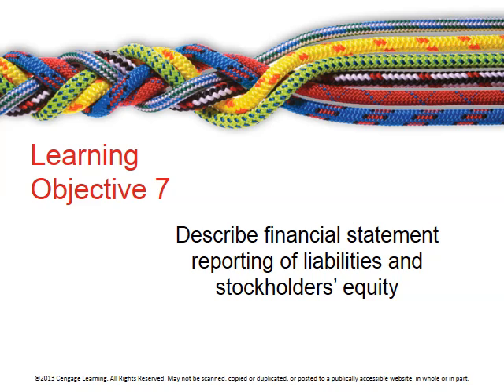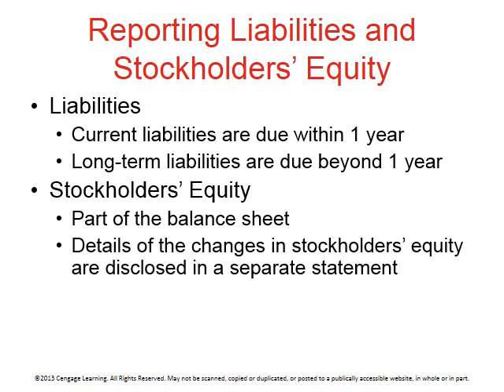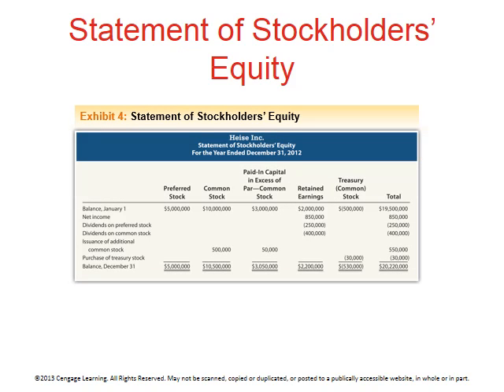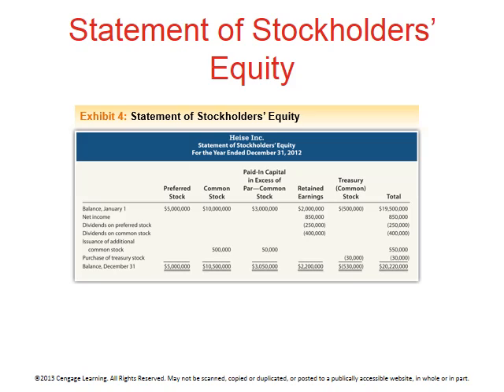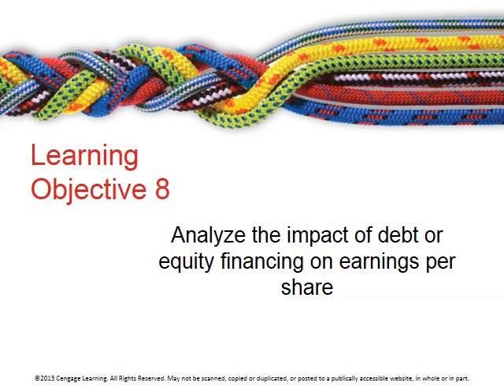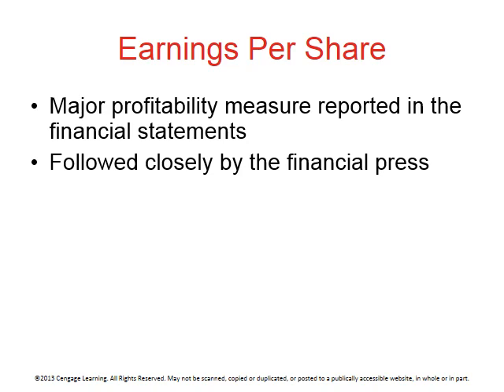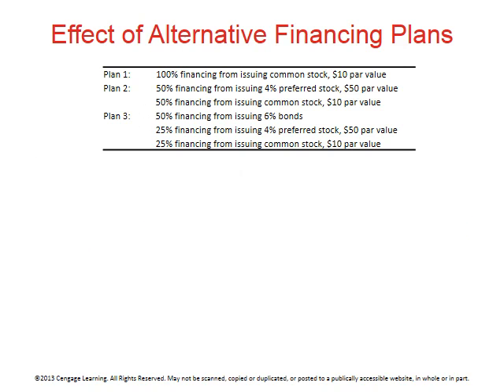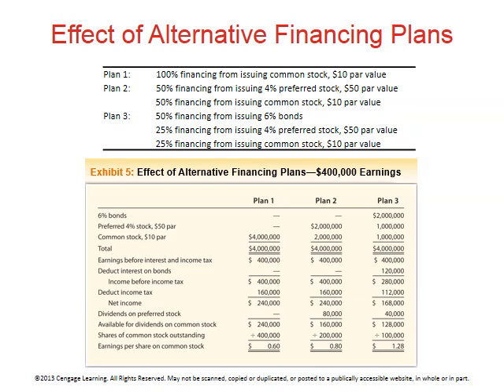Chapter 8 Powerpoint Pt5